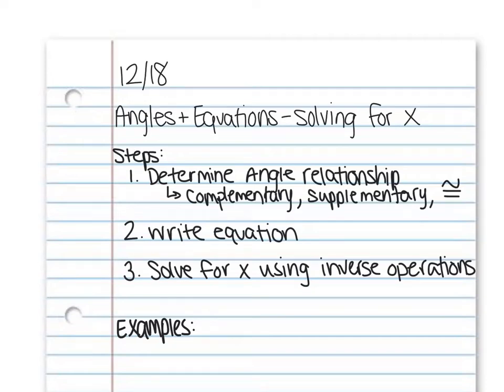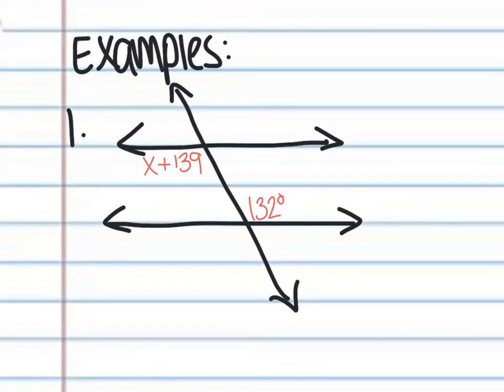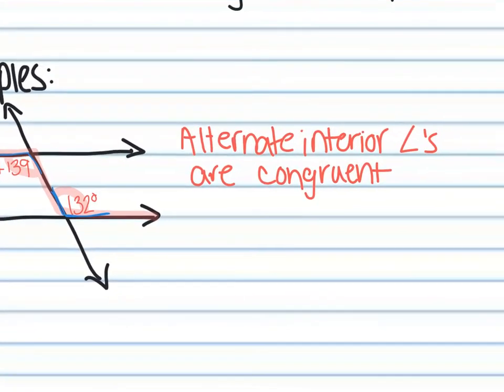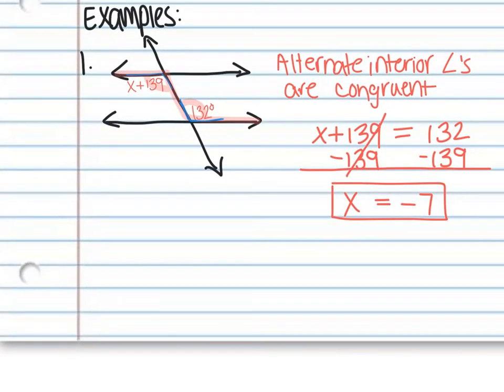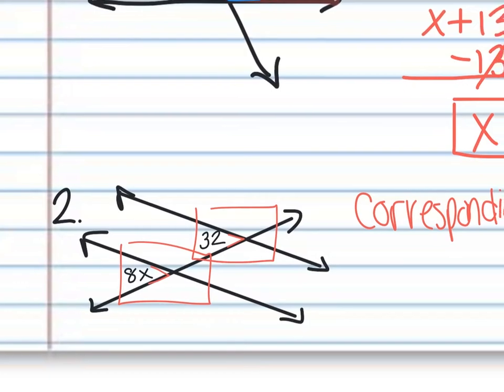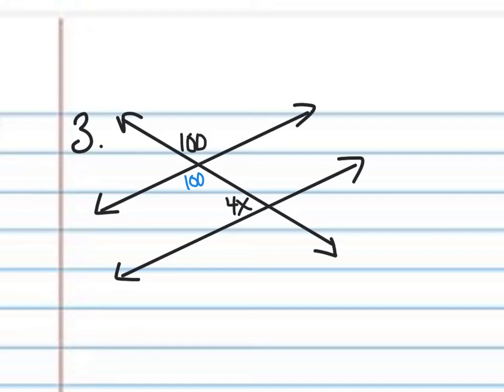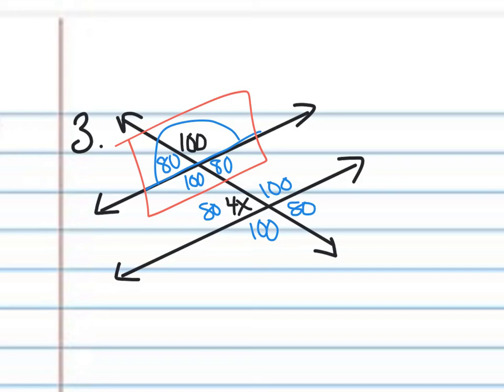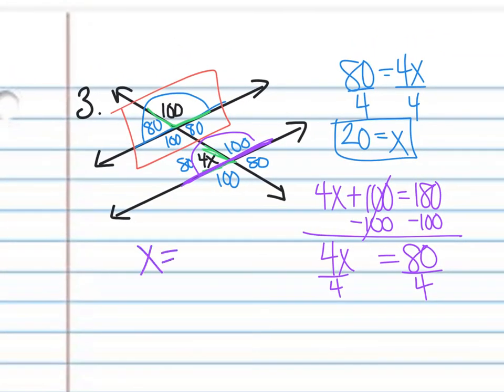angles and equations